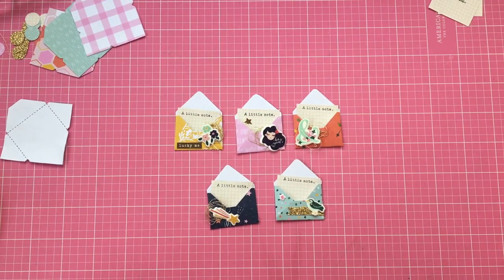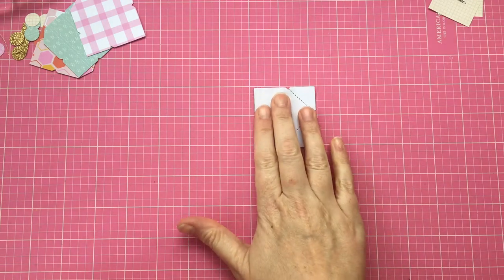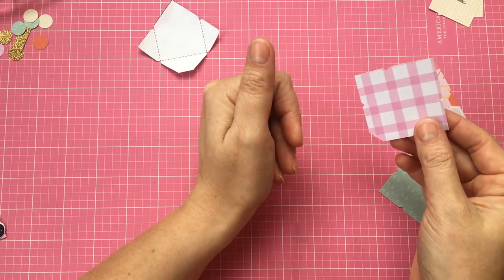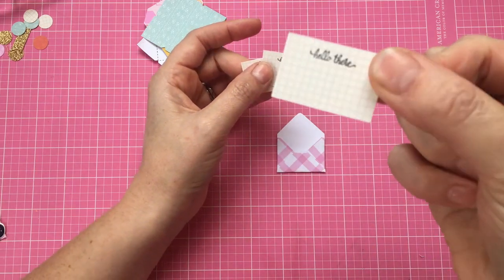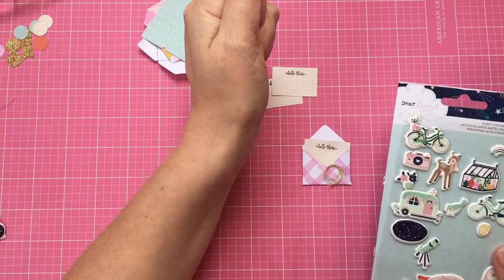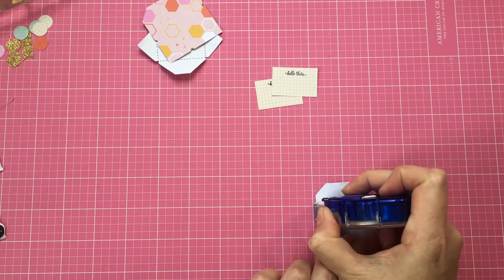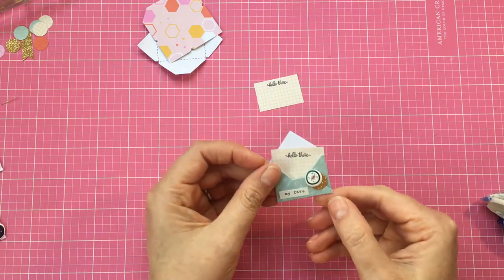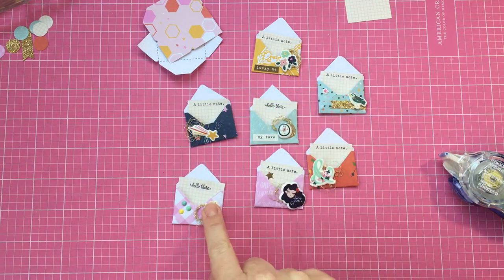Mini envelope embelllishments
This is my first youtube video. please be kind :) I will get better in time.

This is not the exact same template (that one seems to have vanished) but here is a similar one

Please leave any comments, questions or creative criticism down
below.